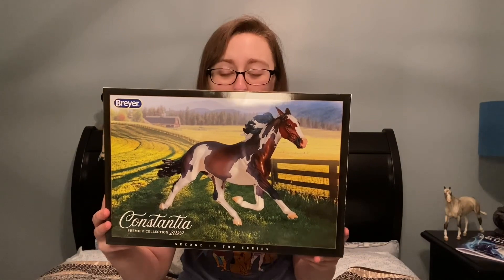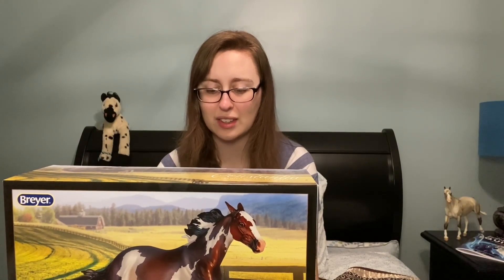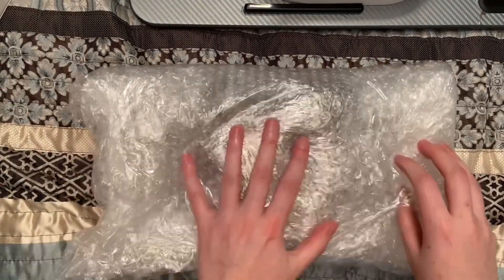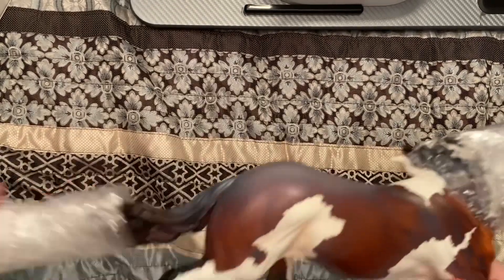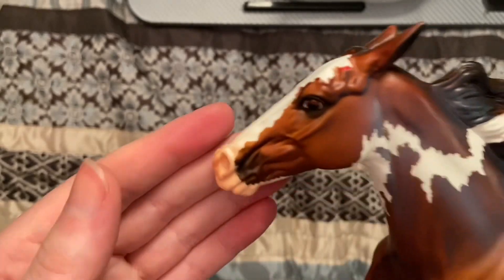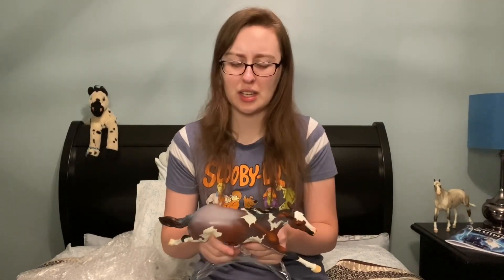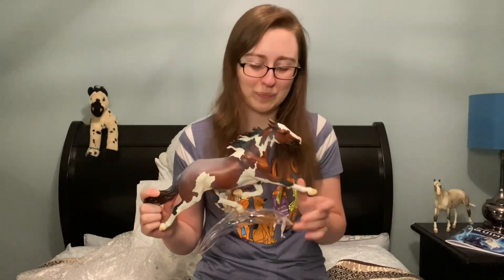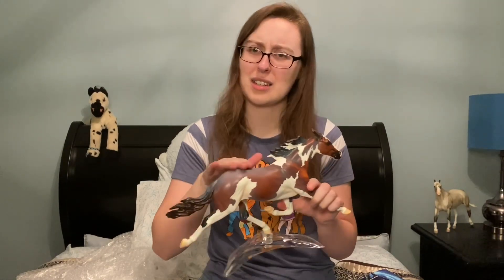The BEST Standardbred Mold Ever?? | Unboxing Constantia | Breyer Premiere Club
I wasn't so sure about this horse at first, but seeing one in person has definitely changed my mind!
Has seeing a model in person ever changed your opinion of it?

Intro/Outro Music:  Leonell Cassio - Night Sky (ft. Julia Mihevc)